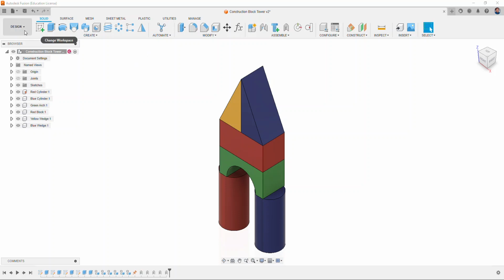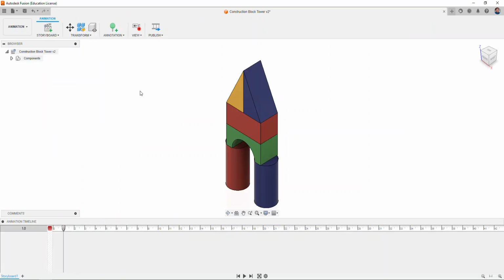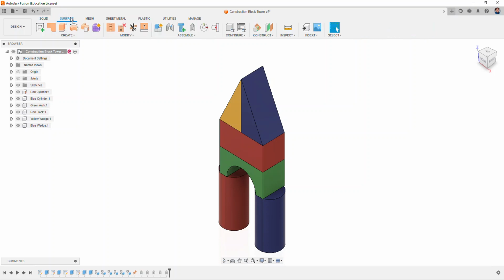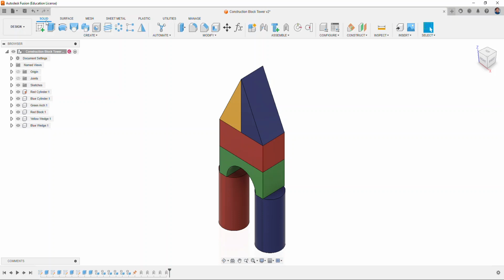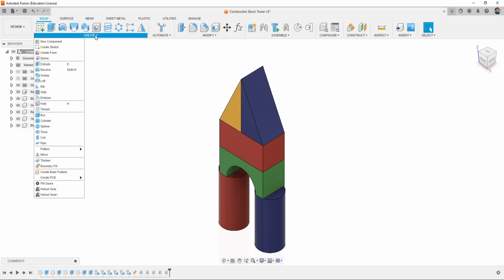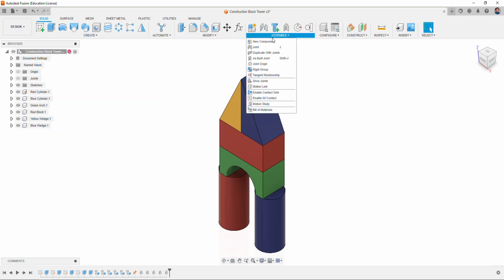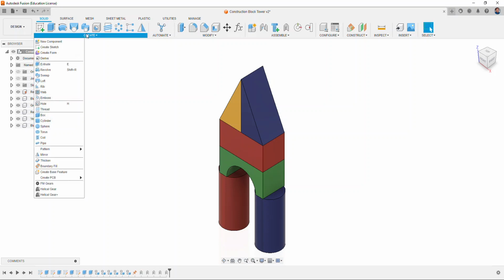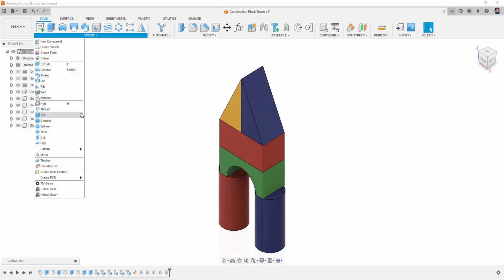1.2.b Navigate using the Toolbar